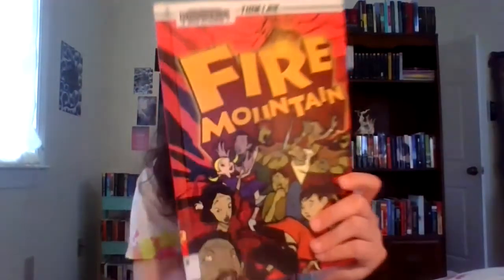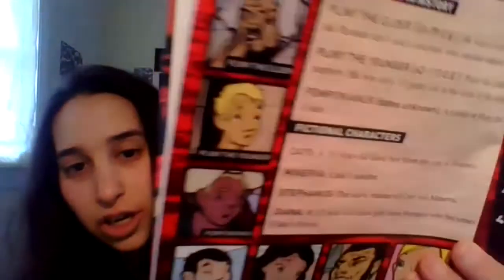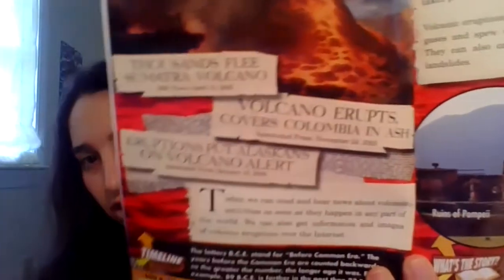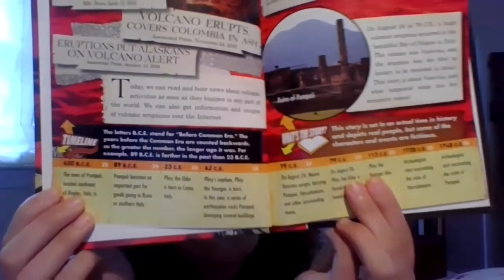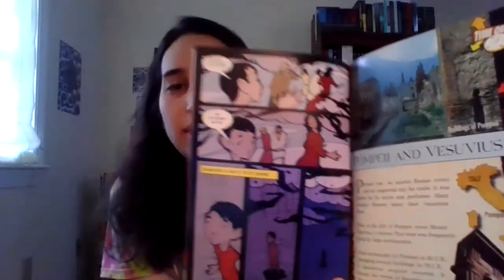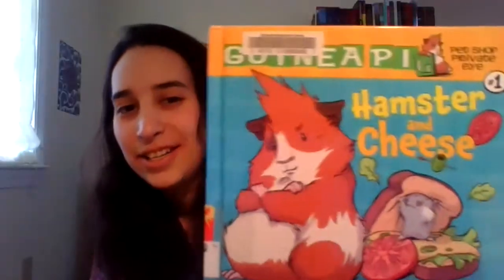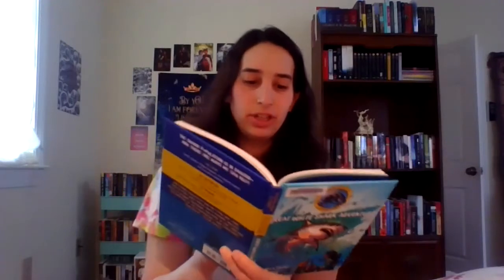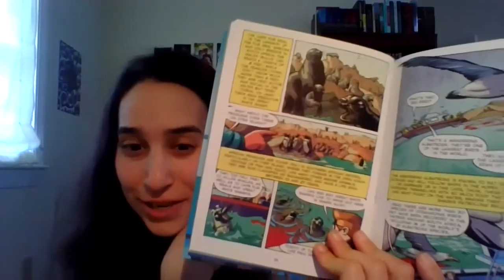Books with Becca: Kids Graphic Novels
Miss Becca talks about "Fire Mountain" by Glen Downey, "Guinea PI: Pet Shop Private Eye" by Colleen AF Venable, and "Great White Shark Adventure" by James O. Fraioli.